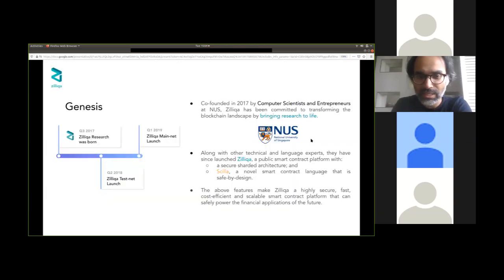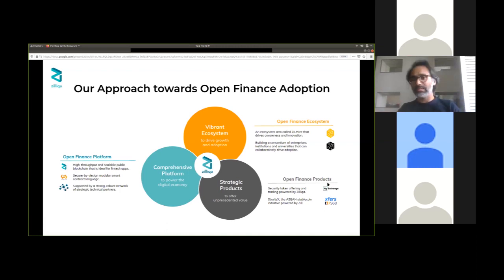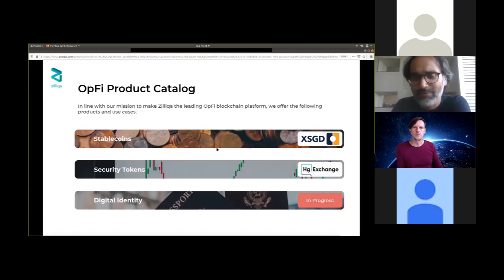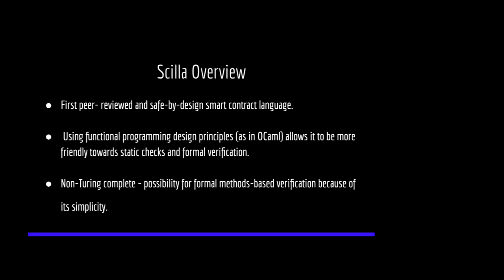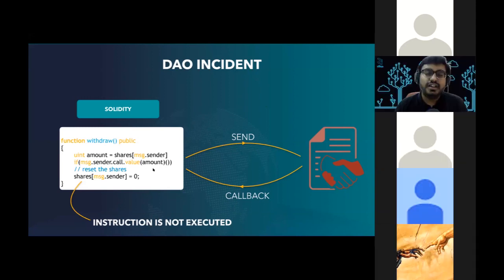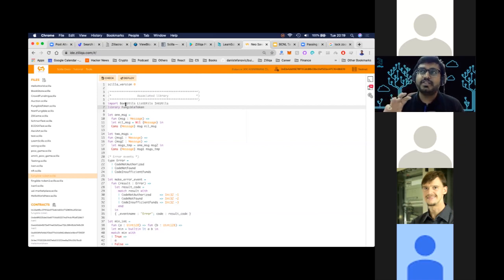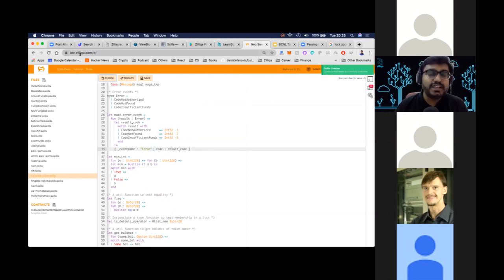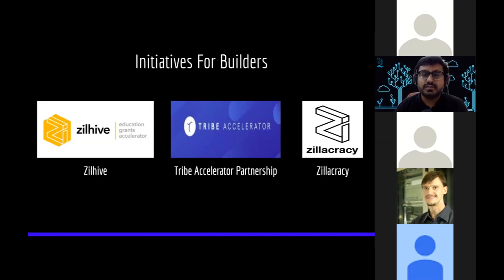BCNL Webinar with Zilliqa (Scilla)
Webinar topic: Learn how to code on Zilliqa with Scilla

Many blockchains are trying to solve the high-throughput equation in order to create DAPPS that can be used in the real world. With a mainnet that has been live for over a year, Zilliqa has already achieved this. However there is a different area which deserves focus in the blockchain space and that is Security. In recent times we have seen hacks of smart contracts, for example DAO, imBTC+Uniswap, imBTC+Lendf etc. That’s why Zilliqa has developed Scilla, short for Smart Contract Intermediate-Level Language. Scilla is an intermediate-level smart contract language which has been designed as a principled language with smart contract safety in mind. In this session you will learn about Scilla and discover how easy it is to program in Scilla. If you'd like to learn more about Scilla before the webinar then please go to the learnscilla website via this

This 60 minute session will provide you with:

- A short introduction to Zilliqa.
- A basic overview of the language Scilla.
- Explain key concepts like transition etc.
- Using those concepts to provide examples of current DAPPS/Smart contracts that are live and being used.

// Agenda //

* Intro by BCNL.
* A short introduction to Zilliqa by Amrit Kumar, President and Chief
* Scientific Officer at Zilliqa.
* Introduction, key concepts and practical use of Scilla by Arnav Vohra, Developer Evangelist at Zilliqa.
* Q&A
* End

// About Scilla //

Scilla, short for Smart Contract Intermediate-Level Language, is an intermediate-level smart contract language developed for Zilliqa. Winner of OOPSLA 2019 Distinguished Artifact Award, Scilla has been designed as a principled language with smart contract safety in mind.
Scilla imposes a structure on smart contracts that will make applications less vulnerable to attacks by eliminating certain known vulnerabilities directly at the language-level. Furthermore, the principled structure of Scilla will make applications inherently more secure and amenable to formal verification.
The language was developed hand-in-hand with formalisation of its semantics and its embedding into the Coq proof assistant — a state-of-the art tool for mechanised proofs about properties of programs.

// About Zilliqa //

Zilliqa is a high-performance, high-security blockchain platform for enterprises and next-generation applications. Developed through academic research and helmed by a team of experienced scientists, engineers, venture creators and leaders in the financial services, Zilliqa addresses limitations in scalability and security, enabling real-world usability across a variety of industries, including finance, digital advertising, and gaming. In 2019, Zilliqa became the first public blockchain platform to be built on sharded architecture, with smart contracts written in the platform’s secure-by-design programming language, Scilla.

// About BCNL Foundation //

BCNL is thé community for blockchain, crypto and DLT startups and scale-ups in the Netherlands.